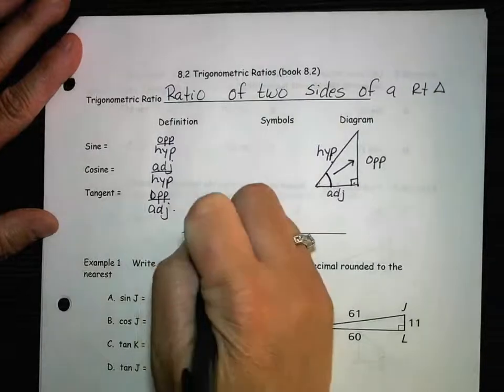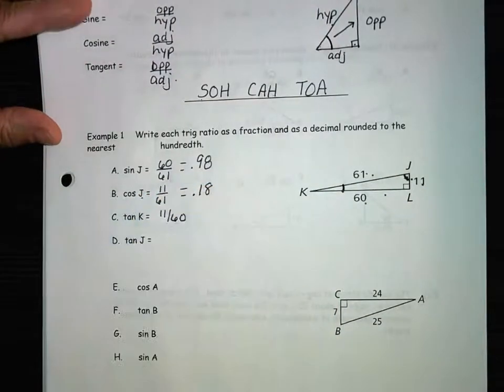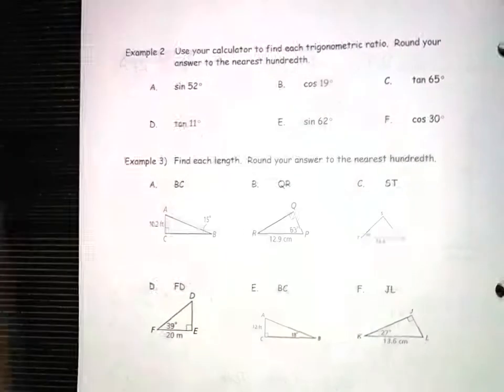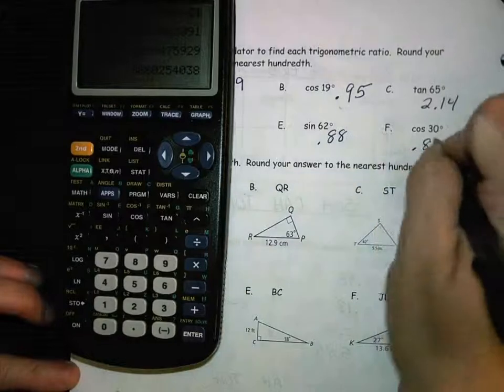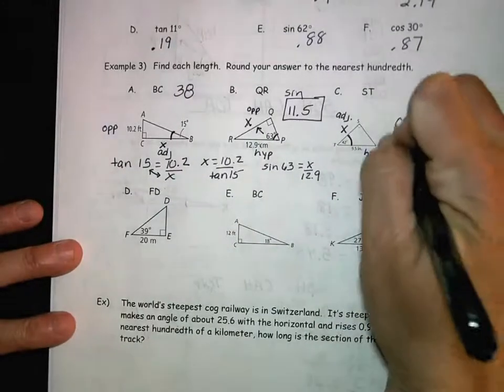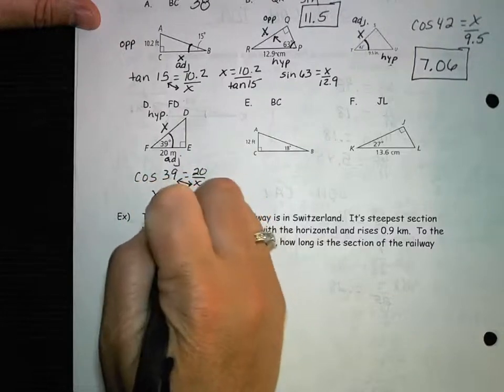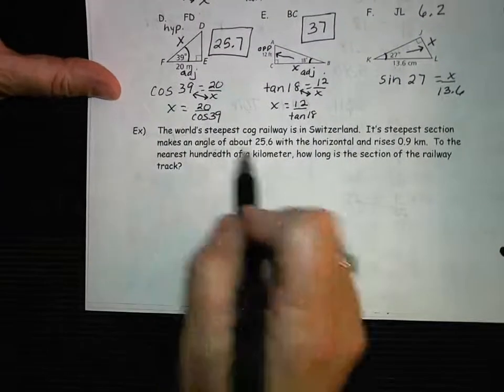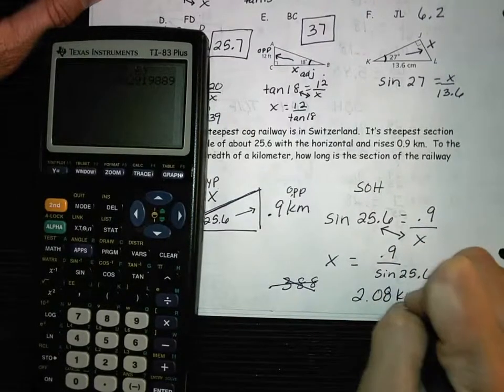GEO 8 2